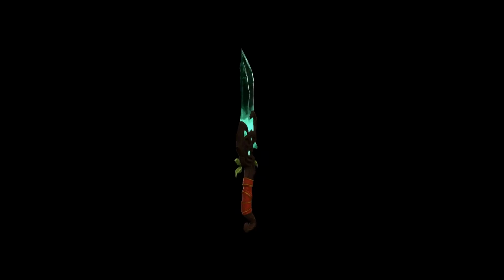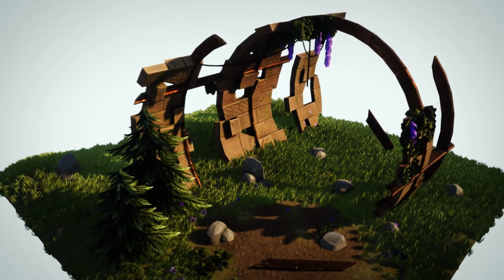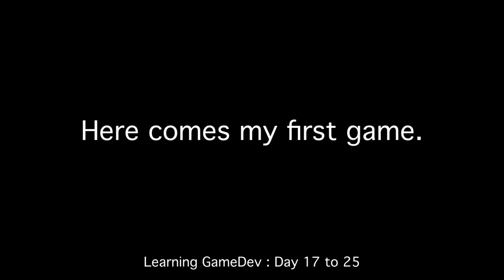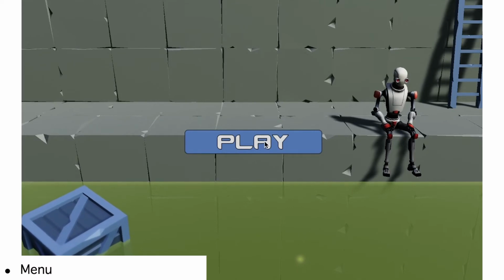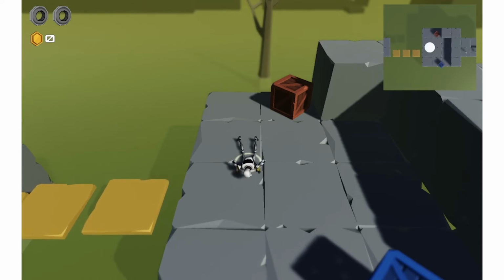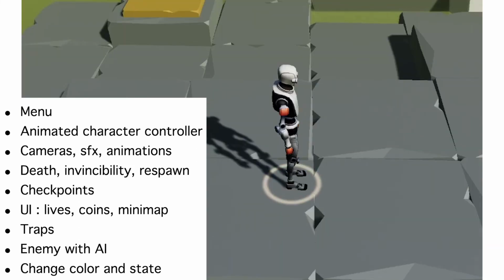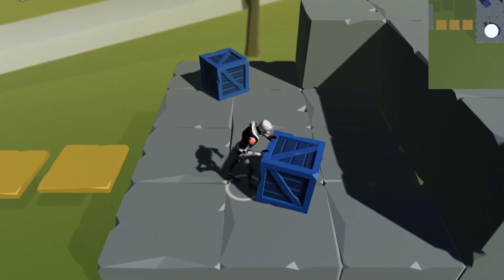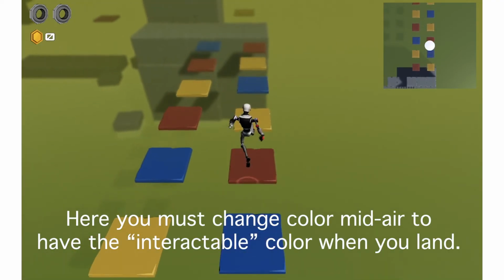First month, first Games - Learning GameDev - DevLog 01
Learning GameDev without any experience. Here’s how my first month went and the games I’ve created.

Take care !

0:00 Intro
0:28 Previous Experience
1:18 How I learned GameDev
2:52 My First Game
5:12 My Second Game - Next DevLog

IGNORE
Game Engine, Unreal Engine, Unity, Godot, Construct 2, Construct 3, UE4, UE5, Game Dev, Game Developement, Gamer, video games, gamedev, devlog, game engine, engine, 2022, 2021